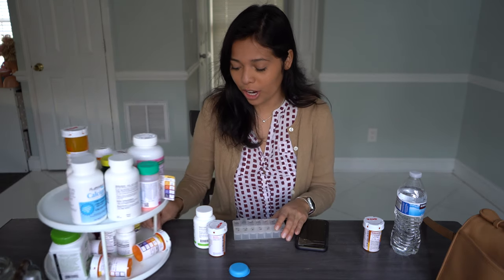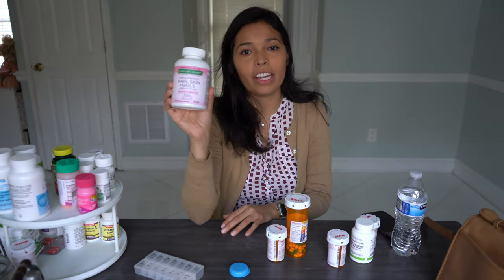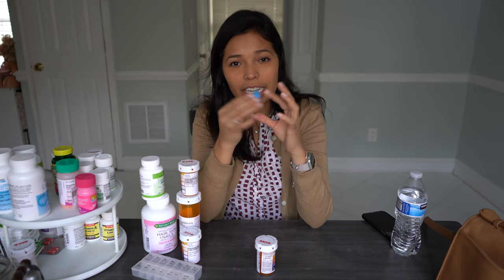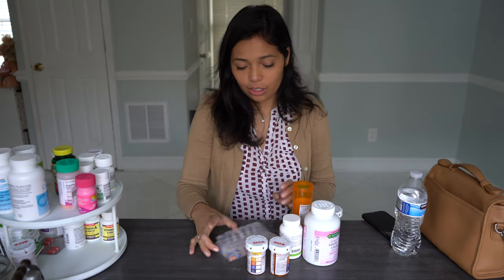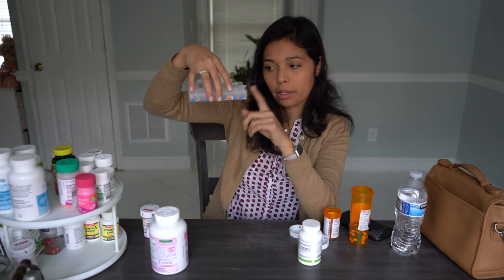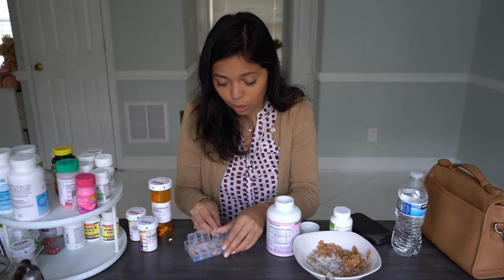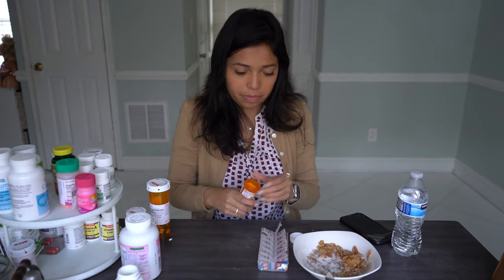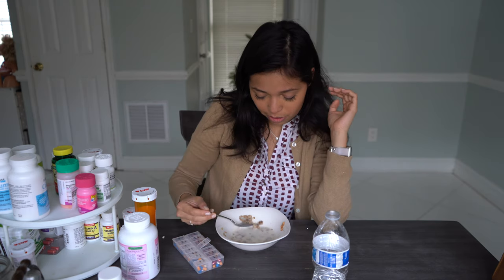HOW I STAY ORGANIZE WITH MEDICATION AND KIDNEY TRANSPLANT!!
Hi my lovely family!! Just wanted to talk a little with you!! How are you? God bless you, love you💕

LOVE YOU AND GOD BLESS💚